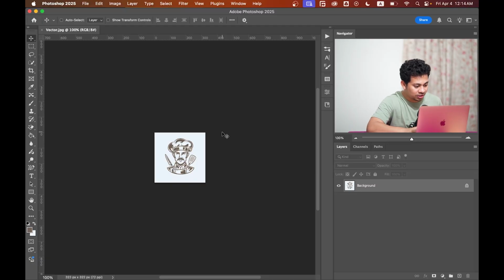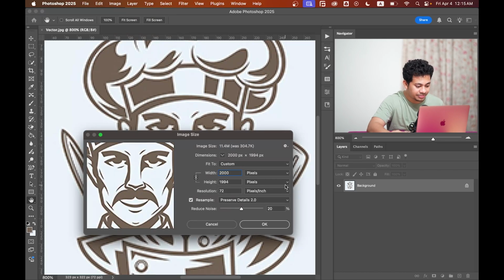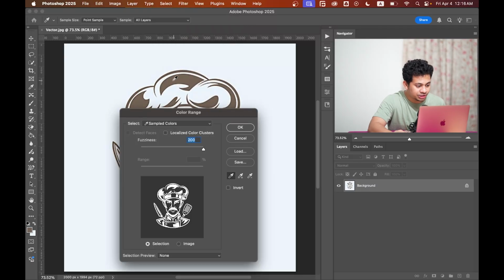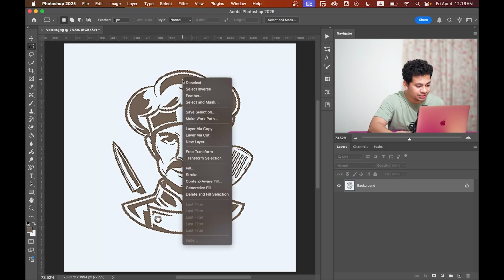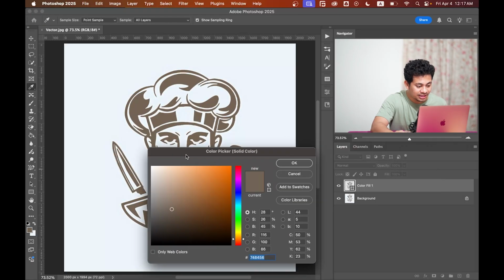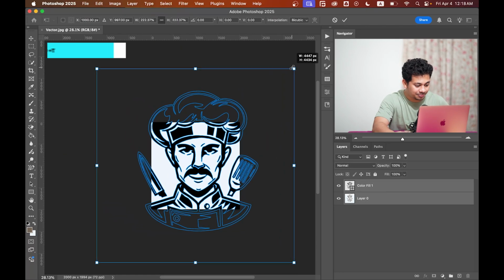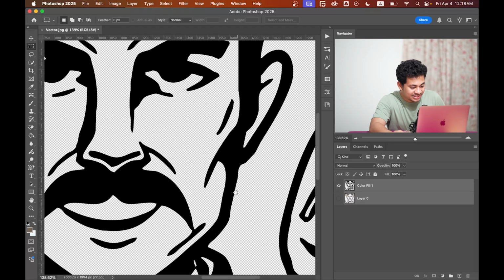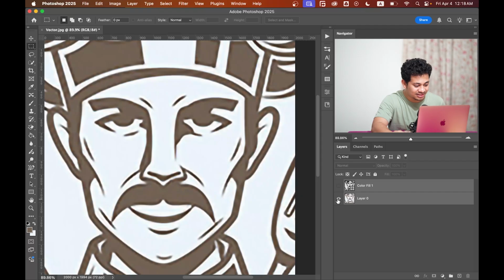Convert Low-Resolution Logo to Vector in Photoshop - Super Easy!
🎨 How to Convert Low-Resolution Logo to Vector in Photoshop | Easy Tutorial
Welcome back to Farzzology! In this quick Photoshop tutorial, I’ll show you how to convert a low-resolution, one-color logo into a scalable, high-quality vector graphic—all inside Photoshop, no Illustrator needed!

📌 What you’ll learn in this video:

How to increase image resolution
How to remove background using Color Range
How to convert a selection into a work path
How to create a solid color vector layer
How to scale your logo without losing quality